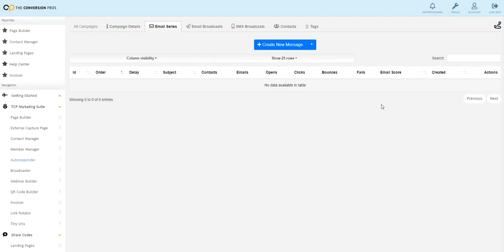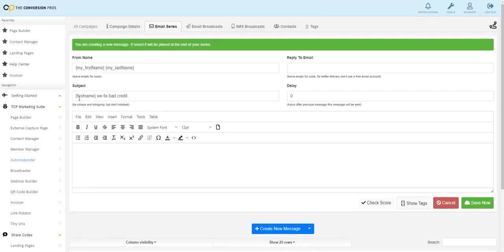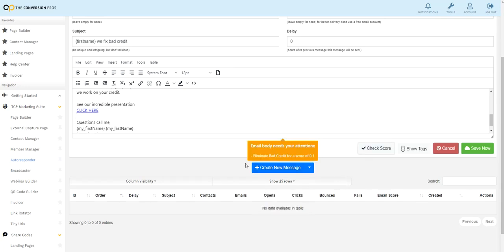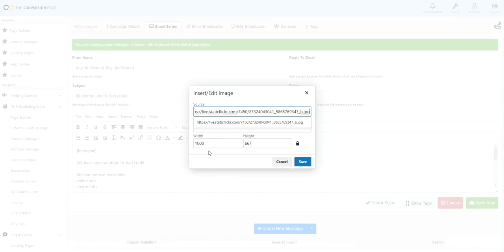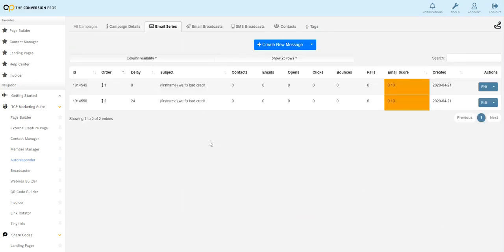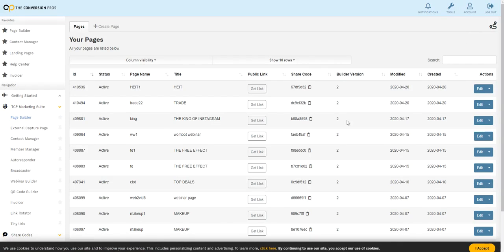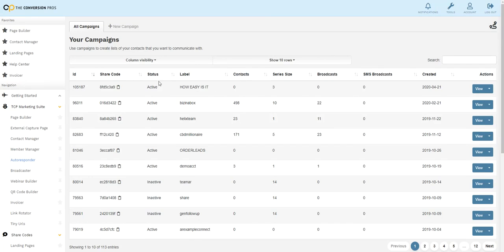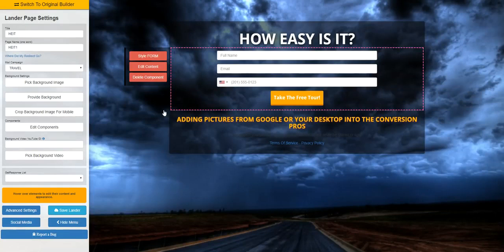HOW EASY IS IT ADDING AN AUTORESPONDER TO TCP